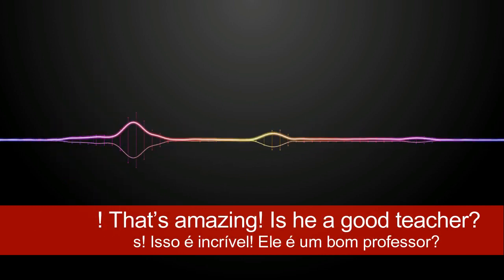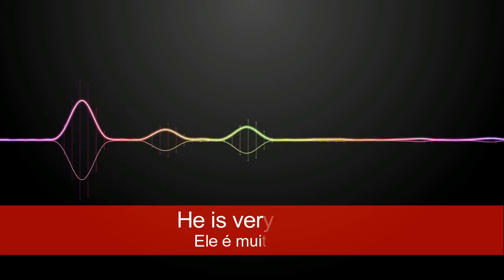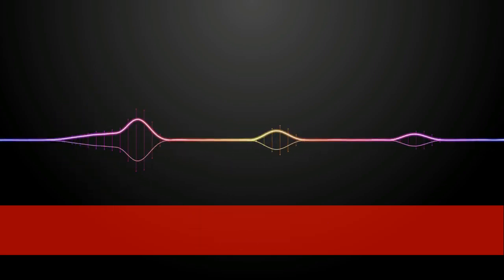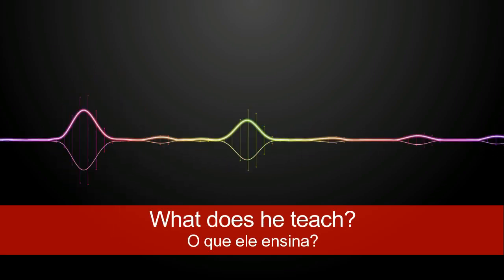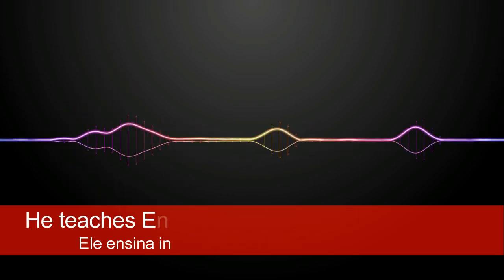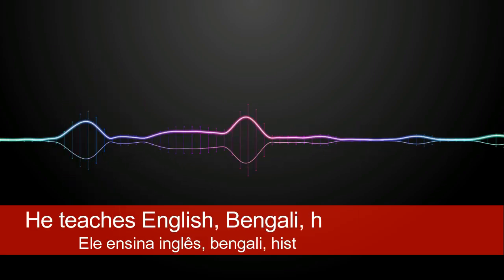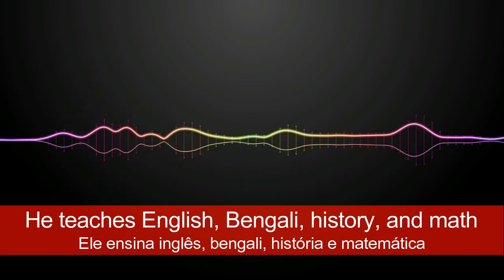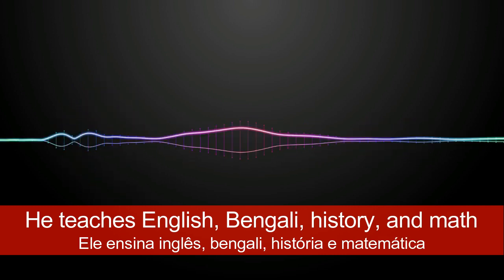Aprenda Inglês com Textos - Aula 004 (ÁUDIO E LEGENDAS)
Neste vídeo você conta com um áudio de um diálogo em Inglês gravado por nativos e ainda com legenda em Inglês e Português para auxiliar no seu aprendizado.

Recomendo que você assista a aula em que eu explico detalhadamente como você deve estudar com textos e assim maximizar o seu aprendizado e garantir a memorização e internalização da gramática de modo simples e fácil.

E para complementar o seu aprendizado recomendo que assista a aula de análise textual gravada por mim mesmo =)

Nesta aula eu explico os principais pontos gramaticais, phrasal verbs, expressões, gírias e ainda dou dicas de pronúncias relacionadas a esse trechos.

Você também pode baixar o pdf e mp3 com o áudio e descrição deste texto